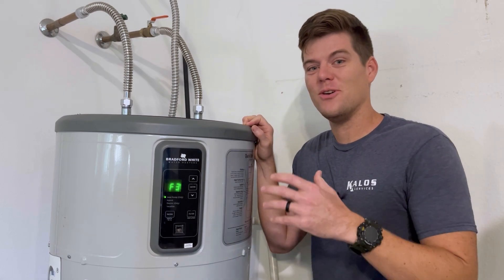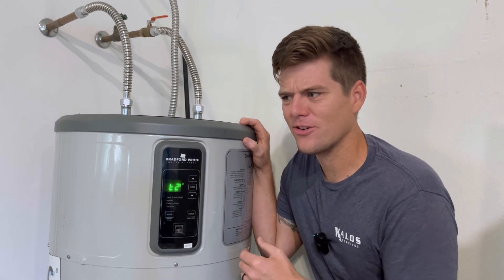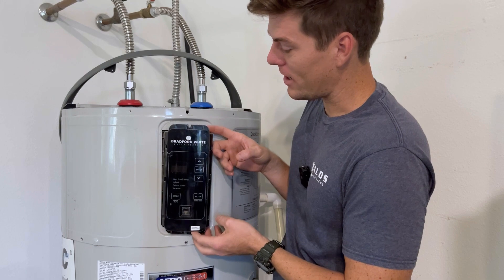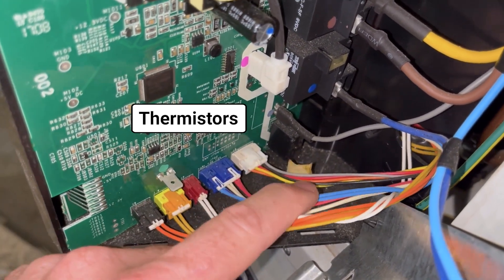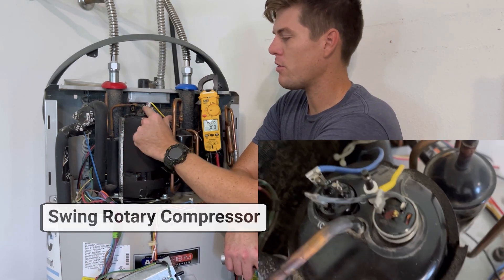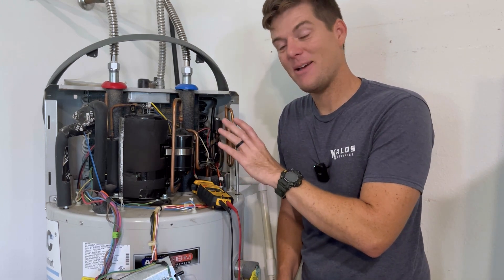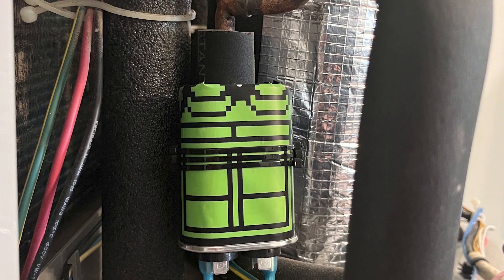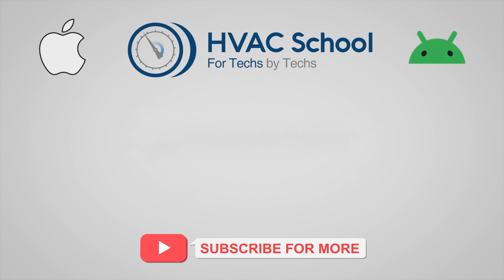Heat Pump Water Heater Troubleshooting Guide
Join Roman as he tackles his first heat pump water heater troubleshooting challenge on his own unit! Despite never working on one before, he demonstrates how any technician can systematically diagnose and repair these systems using proper service manuals and diagnostic modes.

In this hands-on troubleshooting guide, you'll learn:
Key Diagnostic Steps:

How to access service mode on Bradford White heat pump water heaters
Reading error codes
Using built-in component testing features

System Components Covered:

Rotary swing compressor operation
Electronic expansion valve (EEV) function
Control board with relays and thermal switches
Capacitor testing and replacement
Temperature sensor diagnostics

Why Heat Pump Water Heaters Get a Bad Rep:

Roman addresses common misconceptions about reliability and explains why these units typically need attention every 2-4 years. These are essentially air conditioning systems that cycle frequently, making wear components like capacitors more prone to failure.

Systematic Troubleshooting Approach:

Find and read the service manual (often inside the unit)
Identify error codes and their meanings
Use service mode to test individual components
Check wear items first (capacitors, thermal overloads)
Verify compressor windings and refrigerant levels

The repair turned out to be a failed capacitor - a common wear item in any AC system. Roman shows the complete disassembly process, component identification, and successful repair.

Perfect for HVAC technicians encountering heat pump water heaters for the first time, this video proves that with the right approach and service documentation, any qualified tech can master these systems.